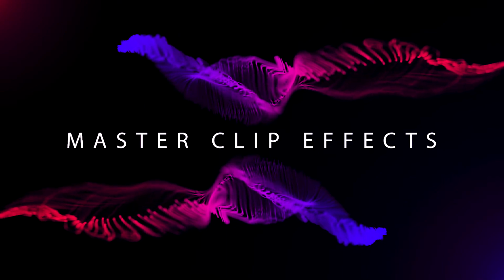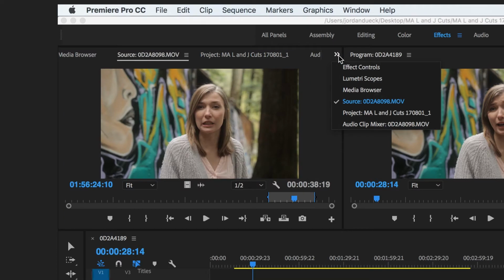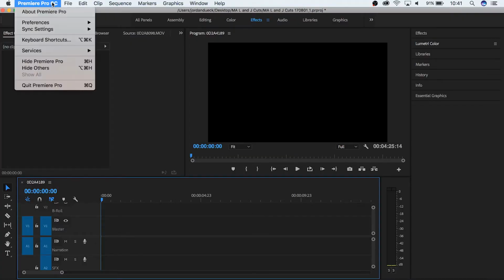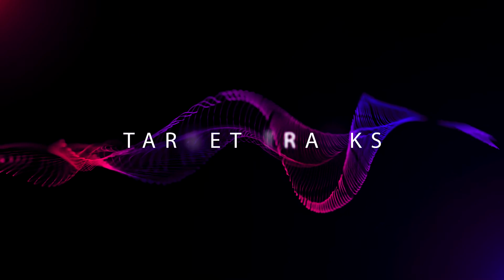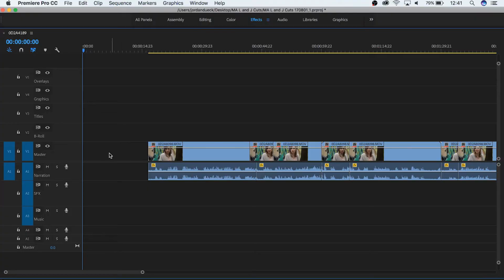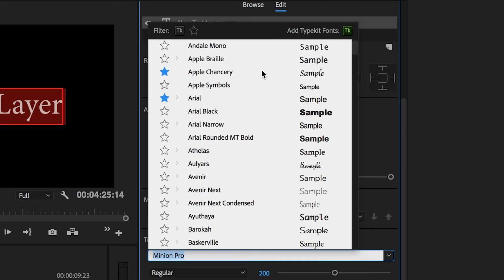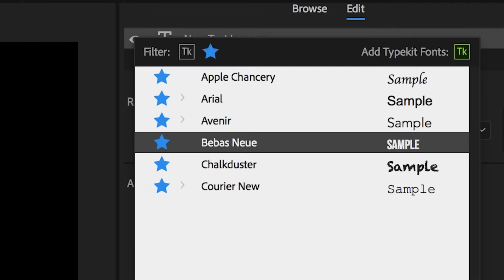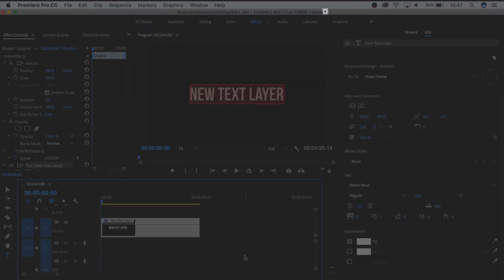5 Helpful Tips You Never Knew In Premiere Pro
- In today's video we explore 5 tips to help you edit better in Premiere Pro.  These 5 tips are incredibly simple to apply and here they are:

1. Using Master Clips
2. Reserved Ram
3. Target Tracks
4. Favorite Text
5. Saved Star Symbol
So lets dive into Premiere Pro and take a look!